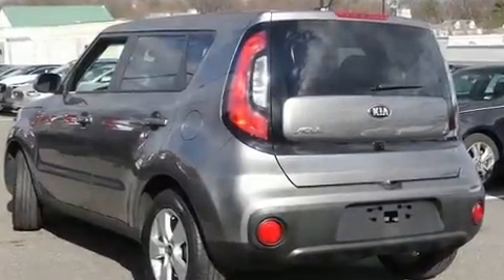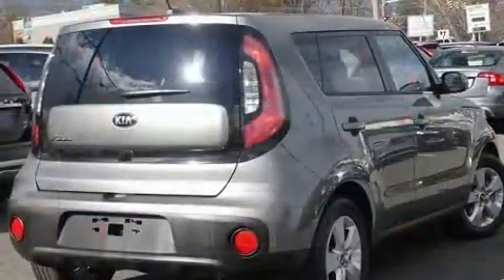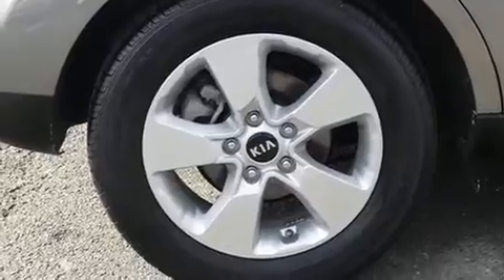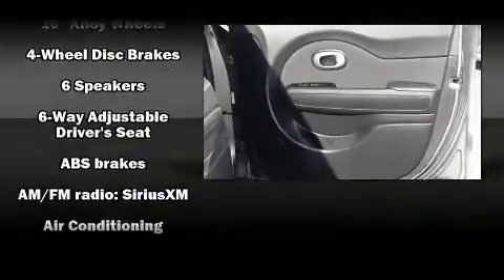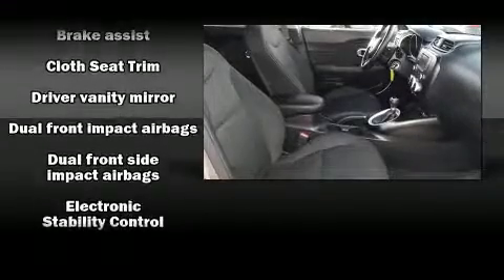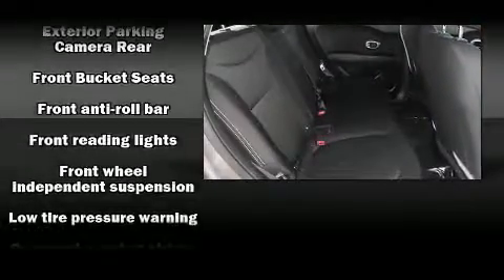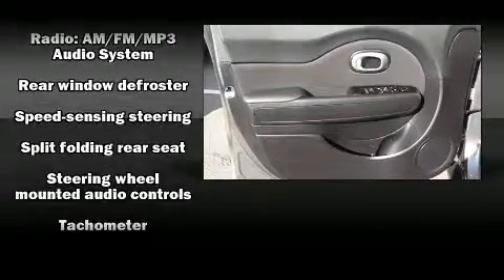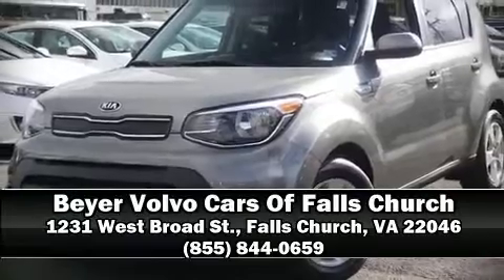2019 Kia Soul Base in Falls Church, VA 22046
1231 West Broad St.

Treat yourself to a test drive in the 2019 Kia Soul. Smooth gearshifts are achieved thanks to the efficient 4 cylinder engine, and for added security, dynamic Stability Control supplements the drivetrain. Kia prioritized comfort and style by including: adjustable headrests in all seating positions, front bucket seats, air conditioning, remote keyless entry, cruise control, rear wipers, and 1-touch window functionality. Storage solutions are integrated throughout the interior, demonstrating thoughtful attention to detail. Audio features include an AM/FM radio, steering wheel mounted audio controls, and 6 well positioned speakers. Side curtain airbags deploy in extreme circumstances, shielding you and your passengers from collision forces. It also arrives with a Carfax history report, indicating just one previous owner. Our sales reps are knowledgeable and professional. They'll work with you to find the right vehicle at a price you can afford. Stop by our dealership or give us a call for more information.